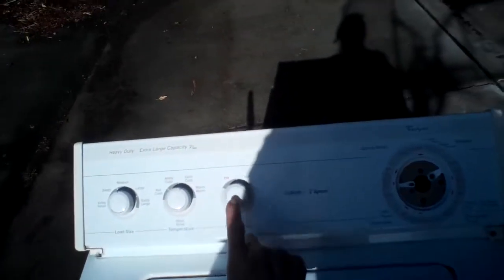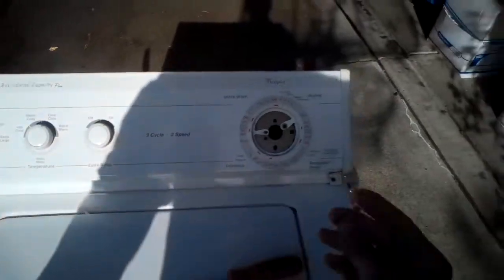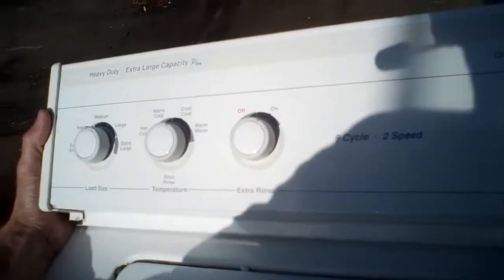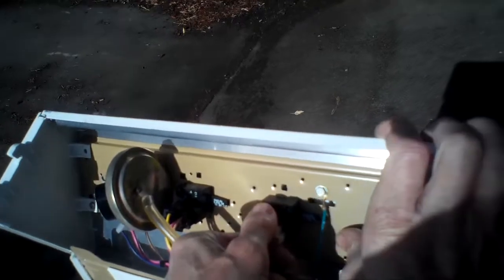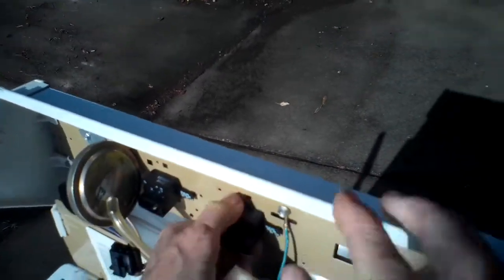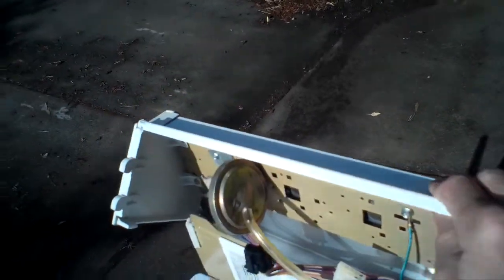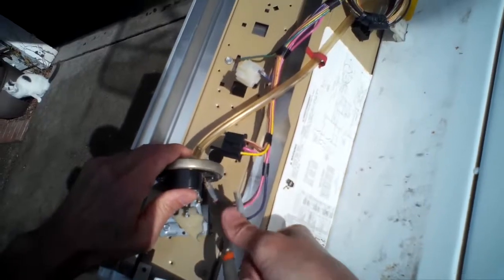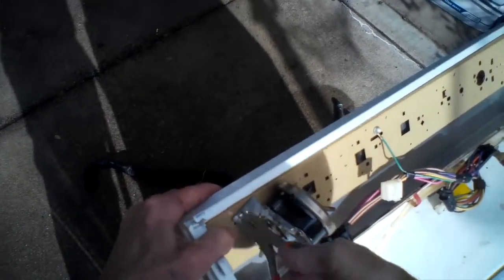✨Whirlpool Direct Drive Washer -- Water Level Switch REPAIR✨